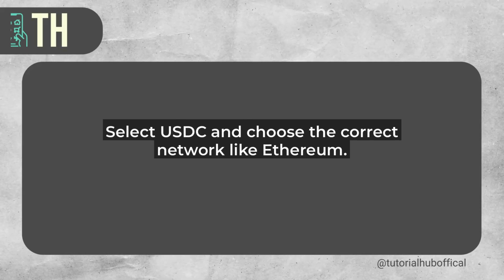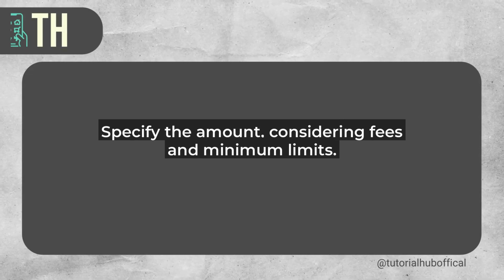How To Withdraw USDC From Kucoin To Kraken 2025